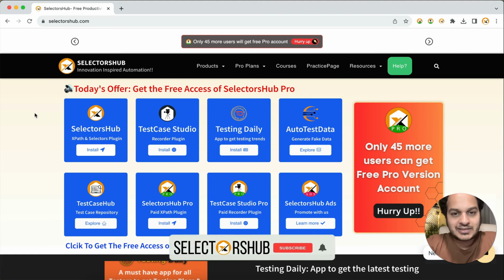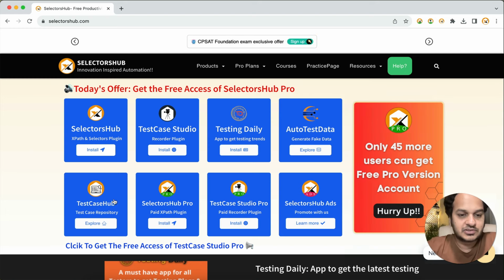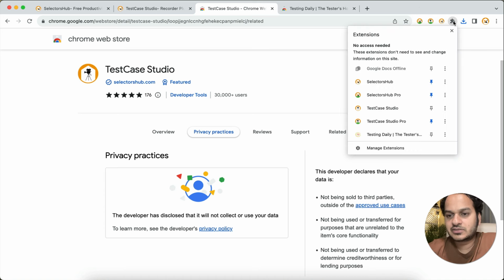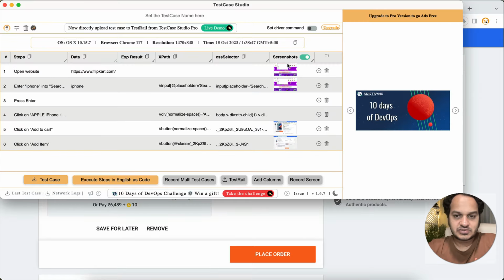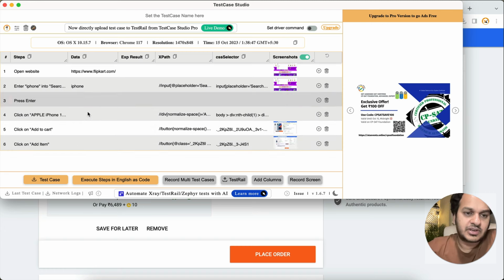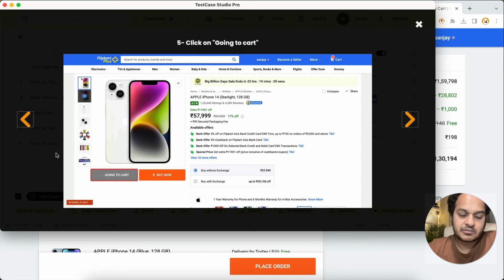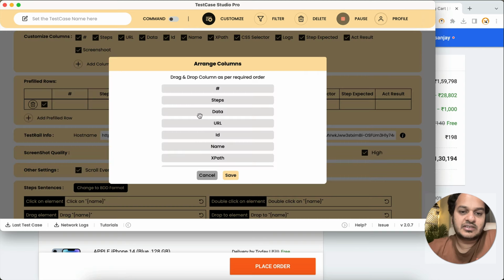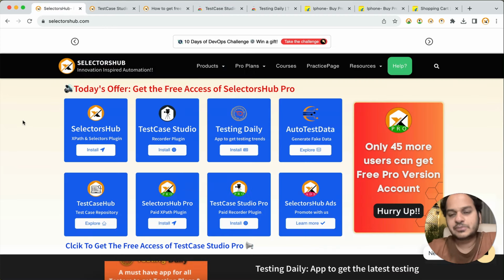Free Plugin to Generate the Screenshots Automatically for Bug Filing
Link to get the Free access of TestCase Studio Pro version-